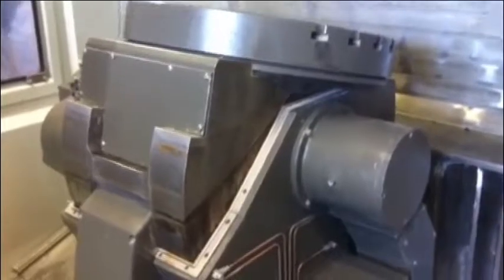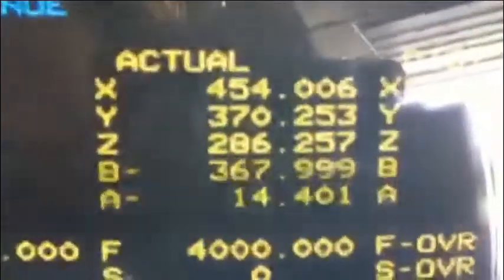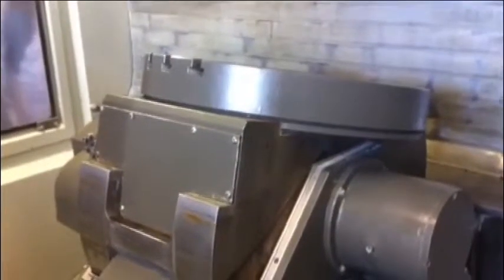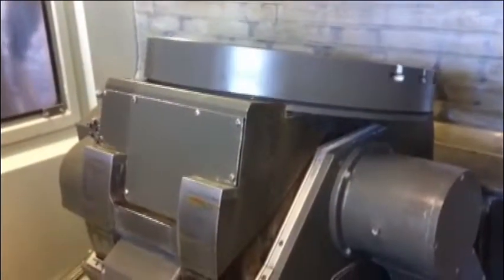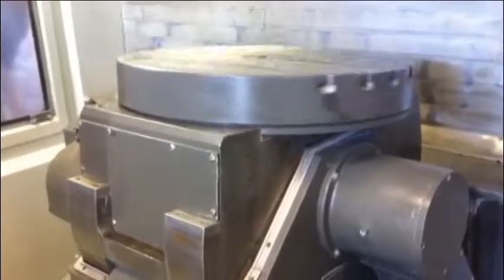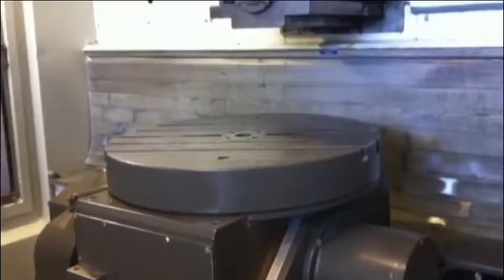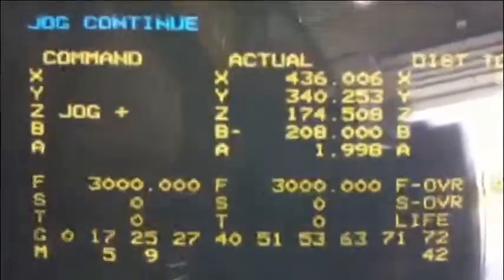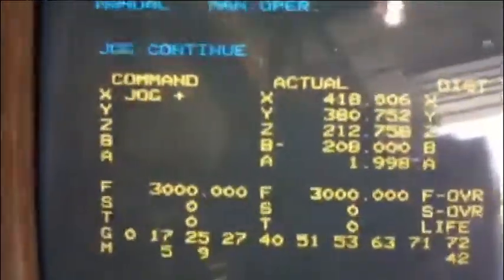063897-1990 DMG MH800C 5-AXIS UMC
NOW IN STOCK!

INSPECT UNDER POWER